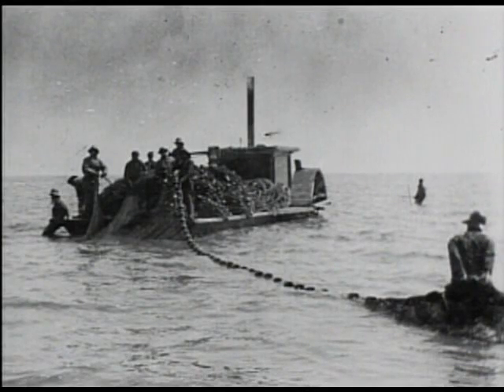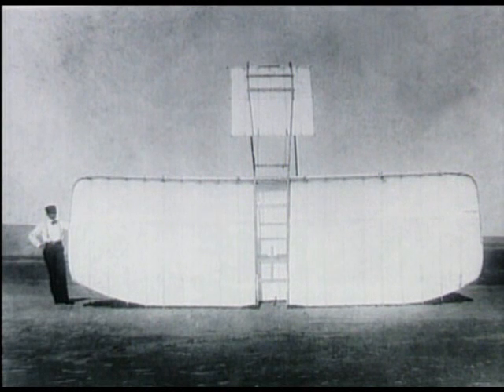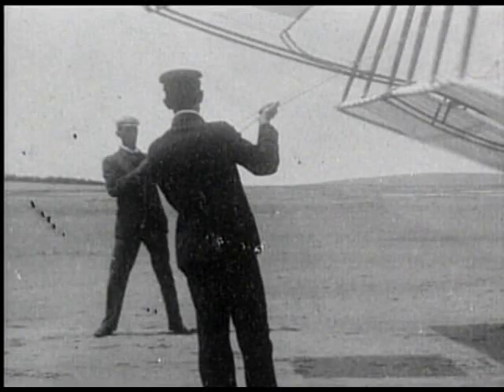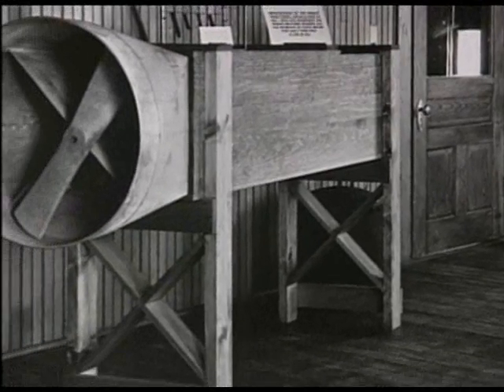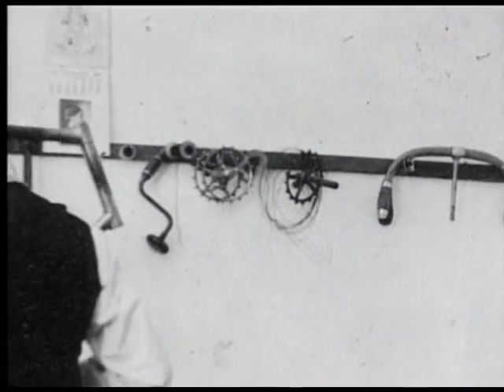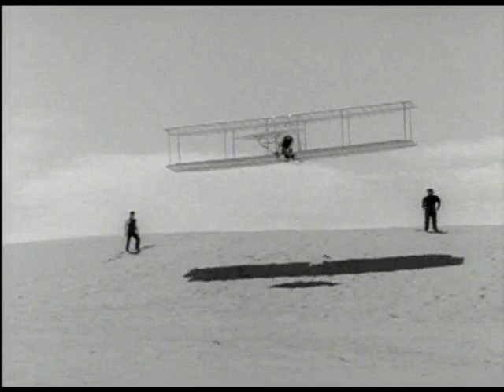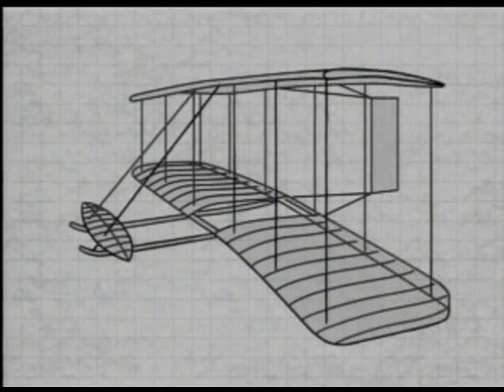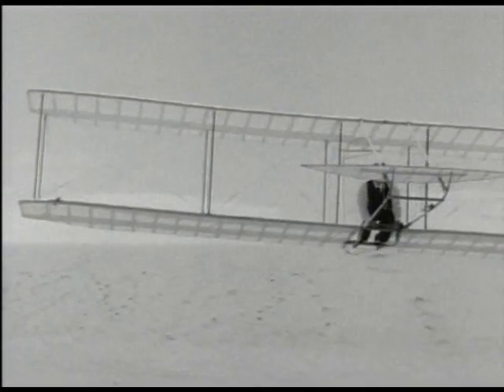The Wright Stuff - The Life of The Wright Brothers | Part 3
The Wright Stuff' gathers archival photos, historical film footage and home movies, the recollections of family members, and excerpt commentry to trace the story of two ordinary mechanics, working alone, who transformed the twentieth century and shaped the lives we live today.